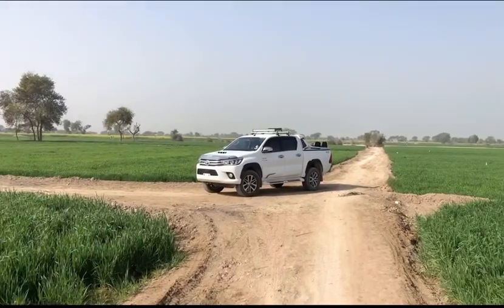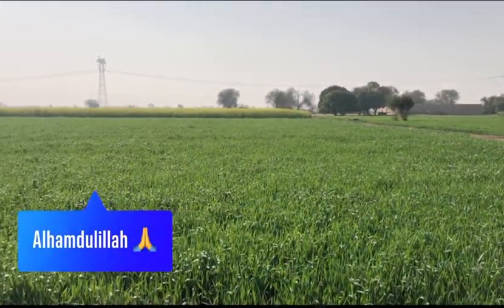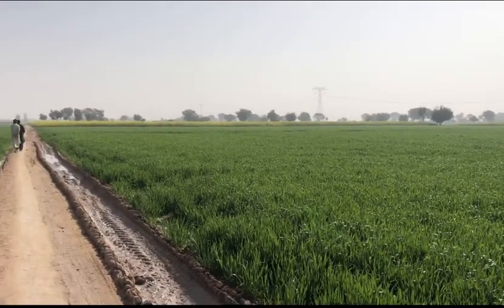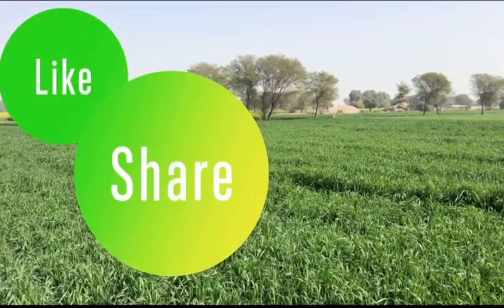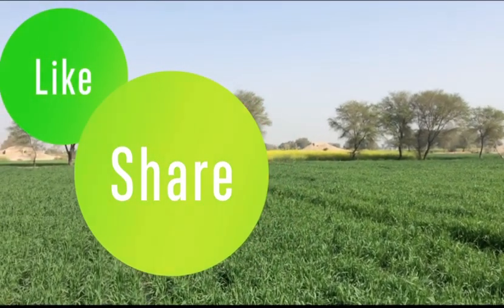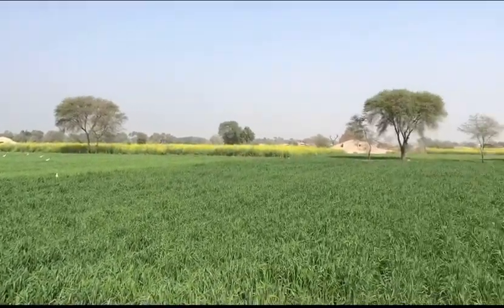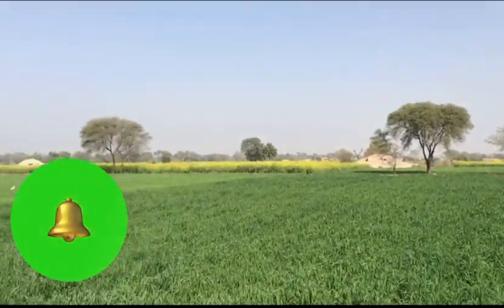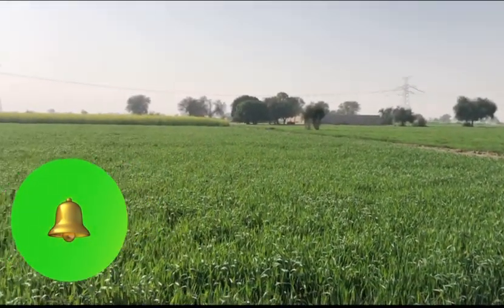Welcome to My Farmhouse | Balouch Farms | Cholistan | Rohi | Pakistan ❤️🇵🇰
My Lush Wheat Crop. Bumper Crop this year InshaAllah. Mustard fields in Background.

‎@Adventures Of Prince Ahmed